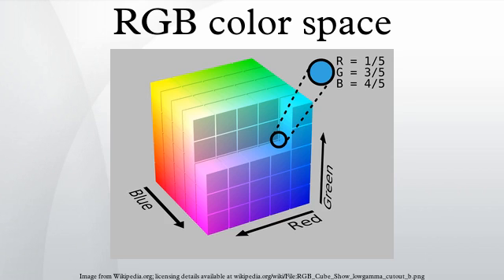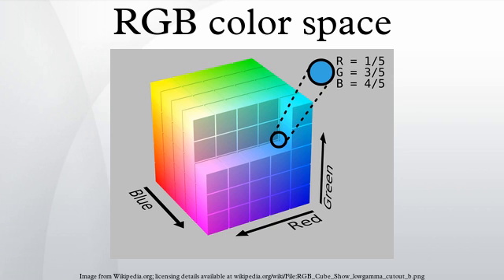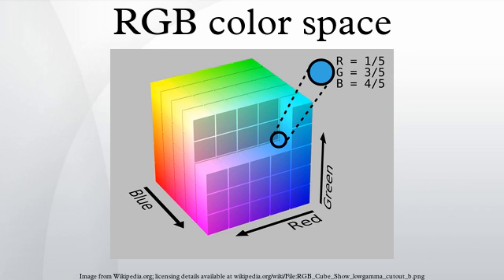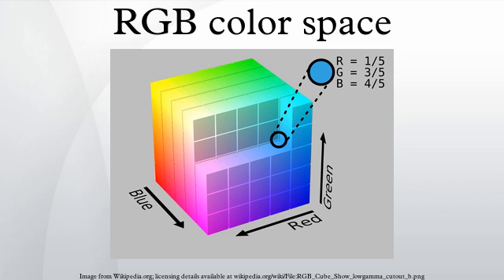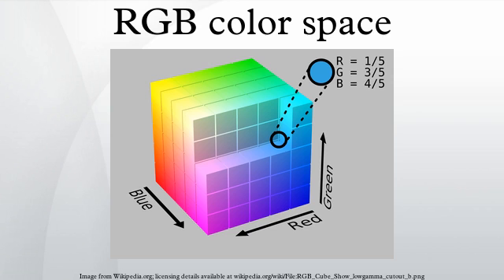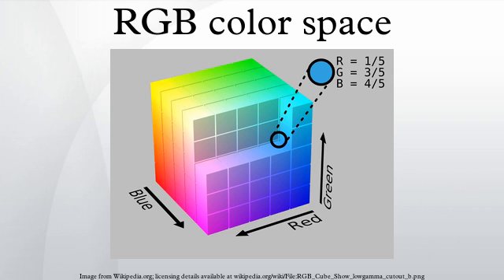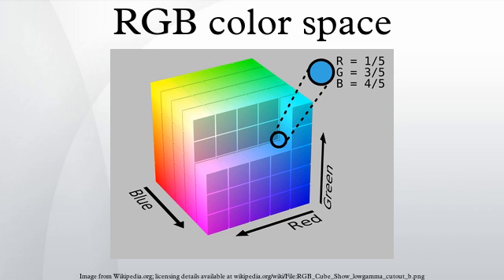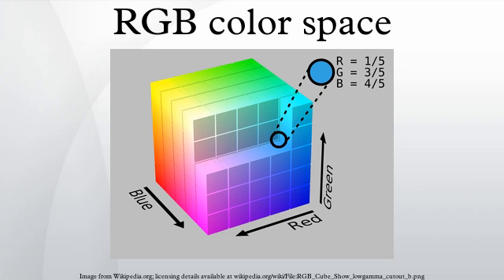RGB color space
An RGB color space is any additive color space based on the RGB color model. A particular RGB color space is defined by the three chromaticities of the red, green, and blue additive primaries, and can produce any chromaticity that is the triangle defined by those primary colors. The complete specification of an RGB color space also requires a white point chromaticity and a gamma correction curve. As of 2007, sRGB is by far the most commonly used RGB color space.